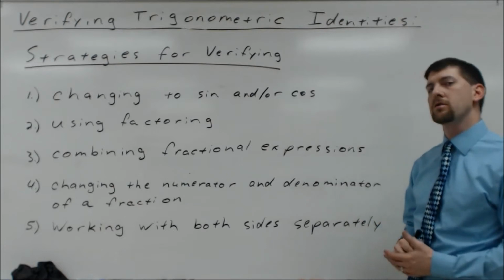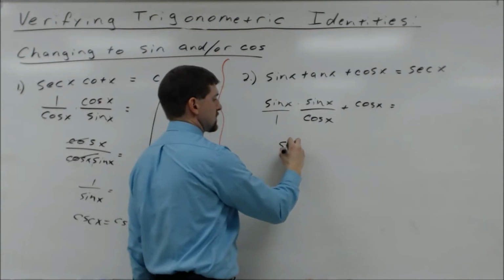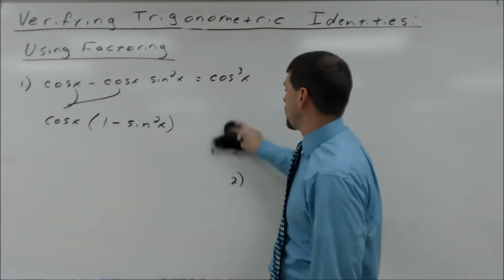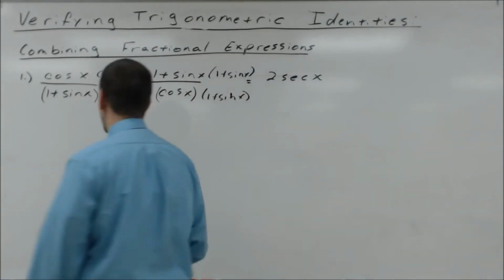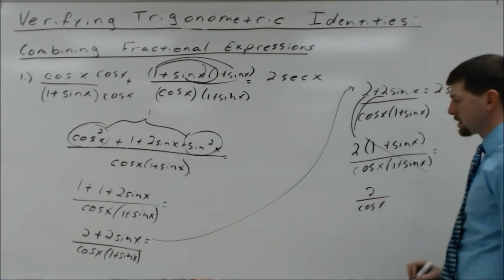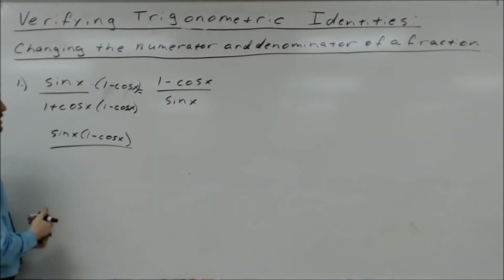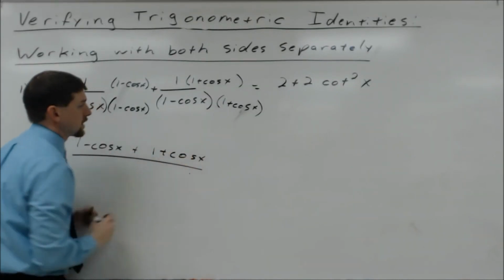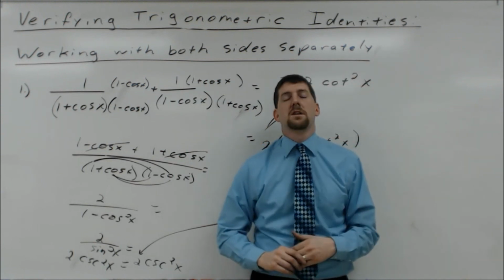Verifying Trigonometric Identities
This is Lesson 2 from our Trigonometric Identities and Equations Unit.